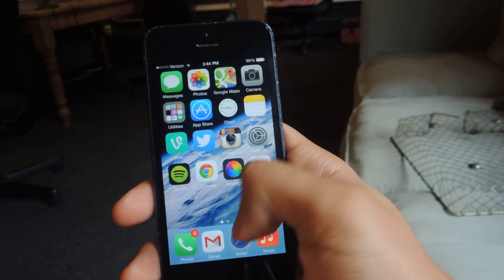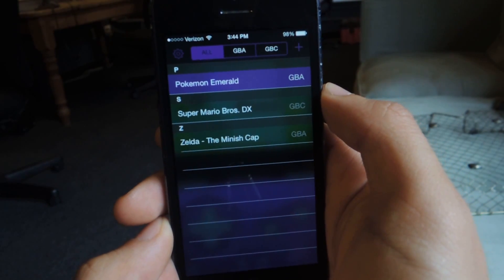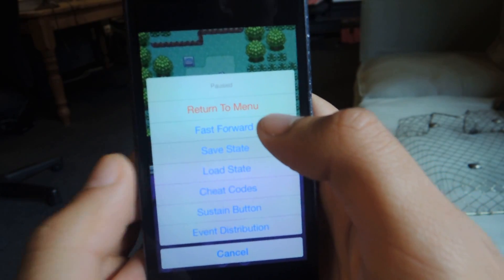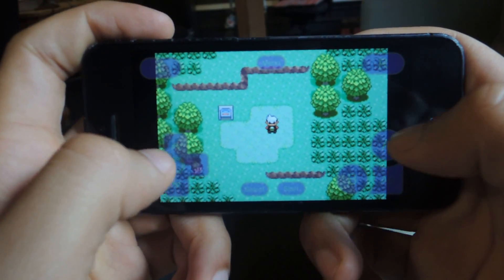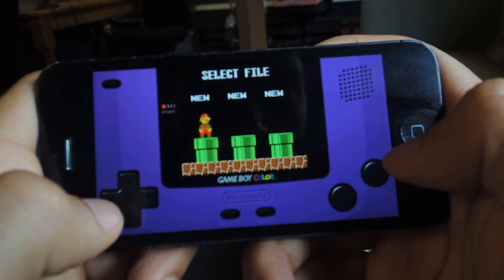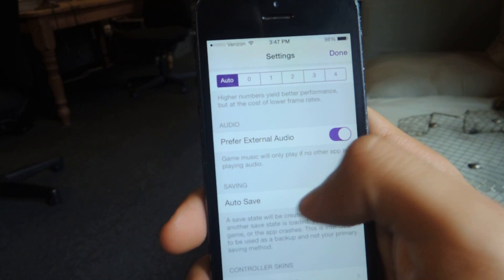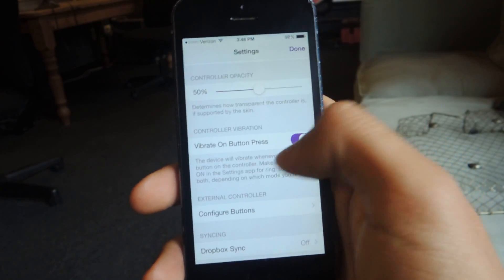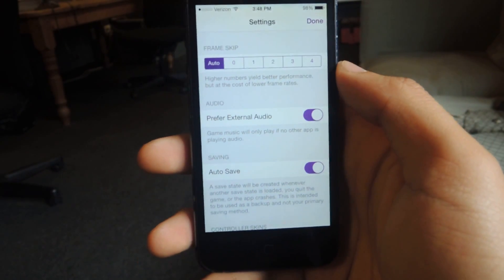Play Game Boy Advance & Game Boy Color ROMs on an iPhone Without Jailbreaking [How-To]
How to Play Game Boy Games on iOS 7 (No Jailbreak!)

In this softModder tutorial, I'll be showing you how to download a Game Boy Advance and Game Boy Color emulator onto your iOS device, without having to jailbreak. This will allow you to play Nintendo GBA and GBC game ROMs on your iPad, iPhone, or iPod touch without having to go through the iOS App Store. You'll be side-loading an app called GBA4iOS 2.0, which can be downloaded straight from your device's web browser.

For more information and more iOS tips and tricks, check out the full tutorial over on iOS softModder using the link above.